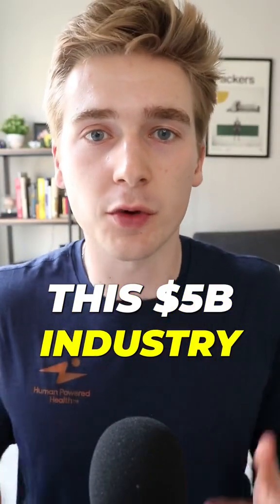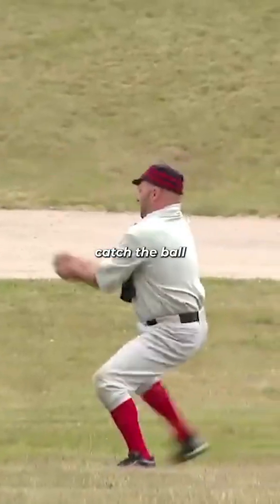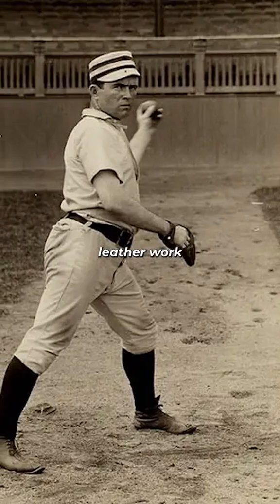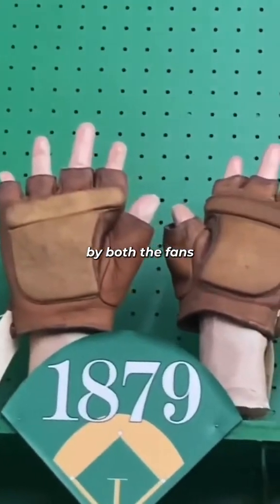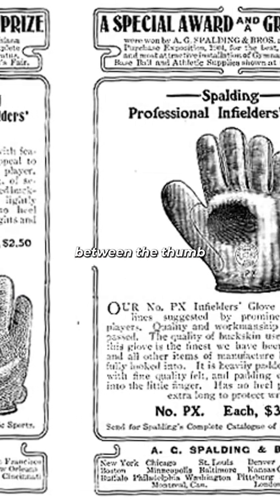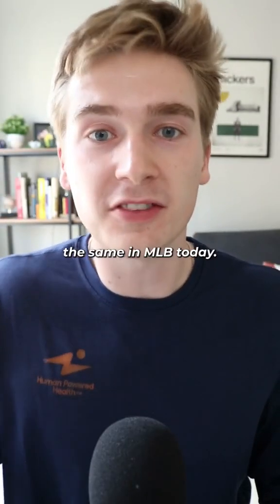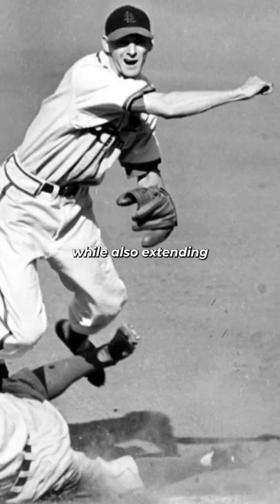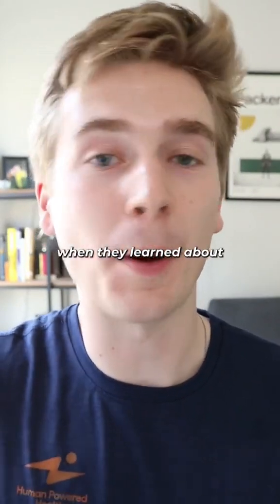History of Baseball Glove